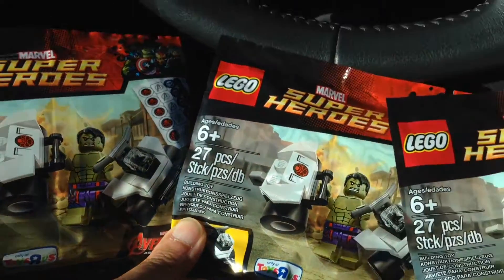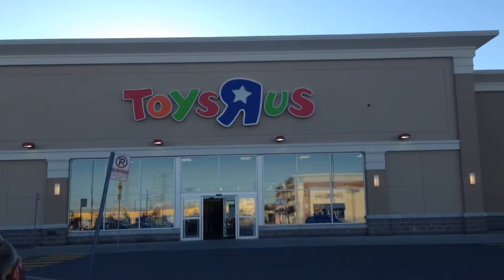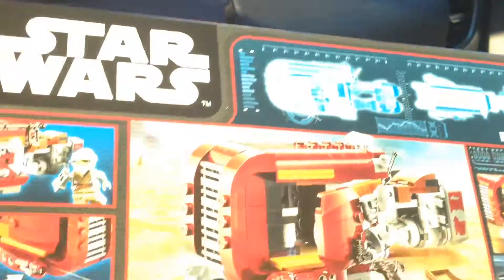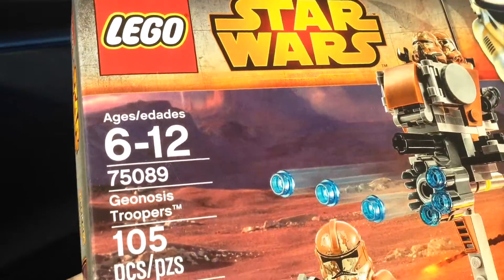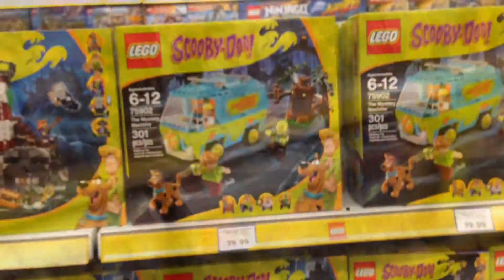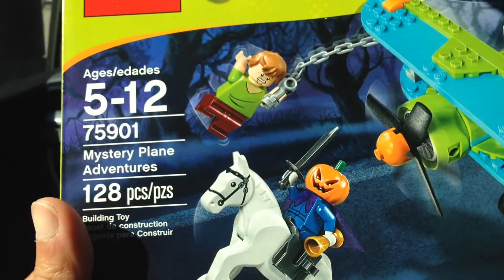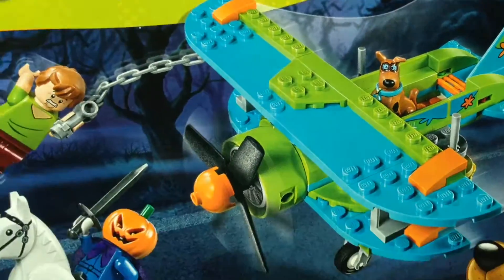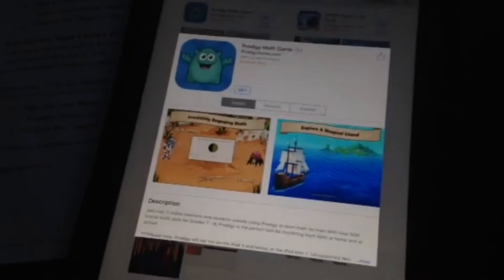Bricktober Week 4 - Daily VLOG #277 (Oct 23/15)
Nik goes shopping at many Toys R Us stores